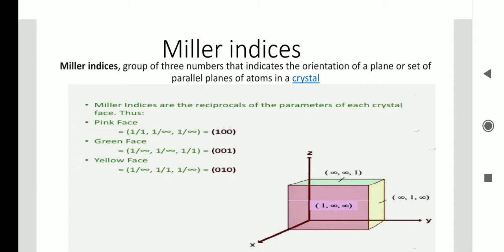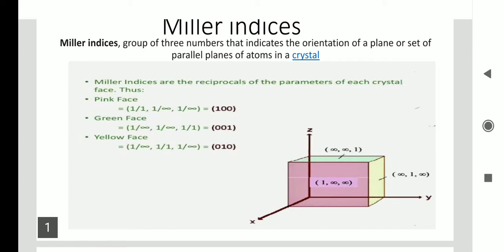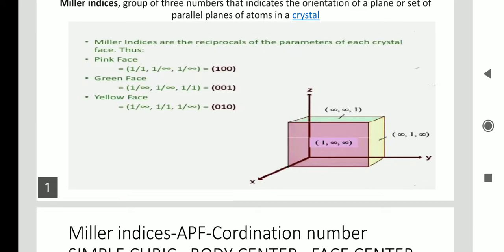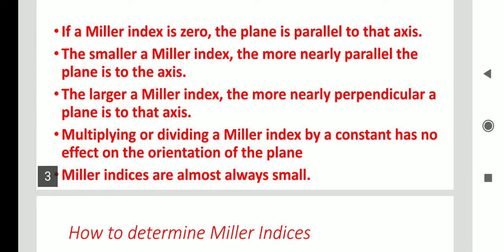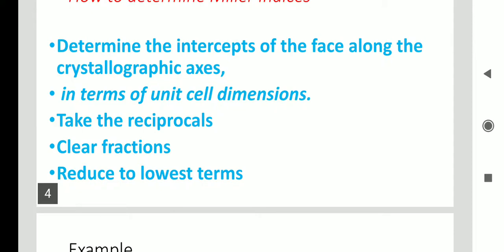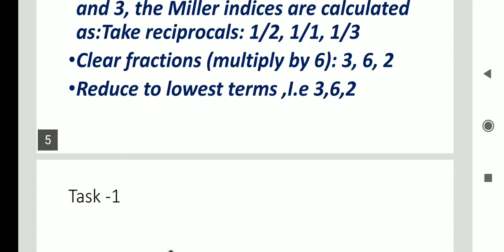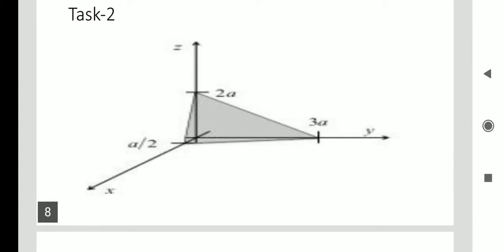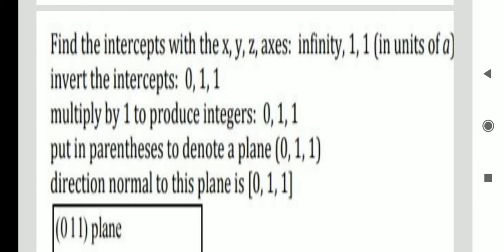Miller Indices and problems